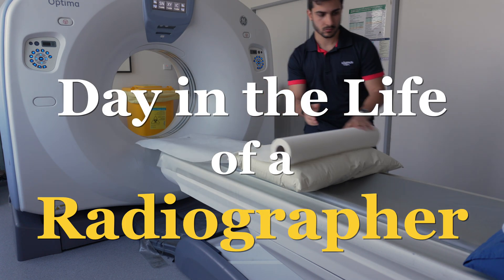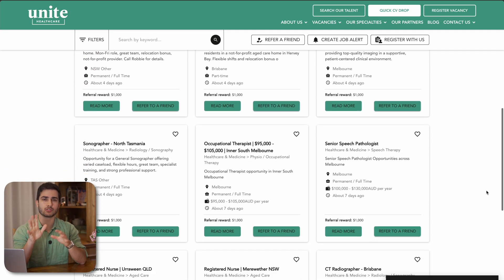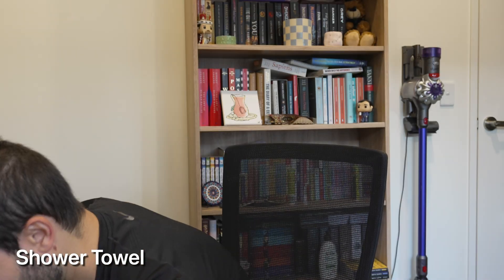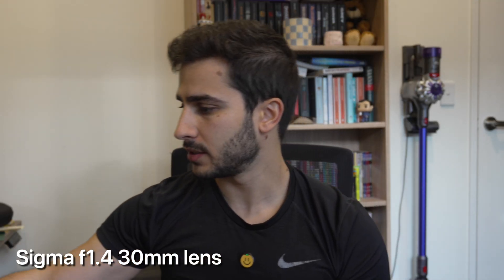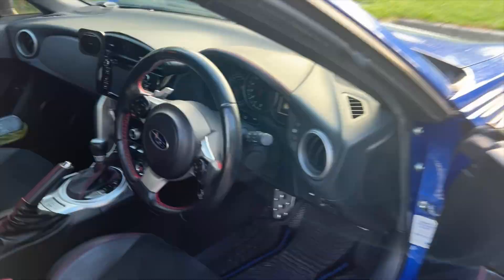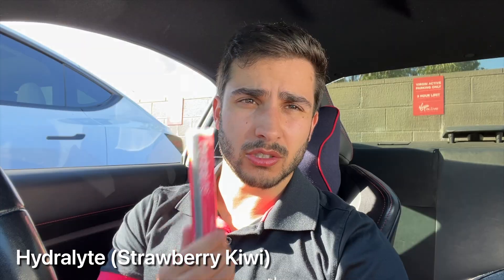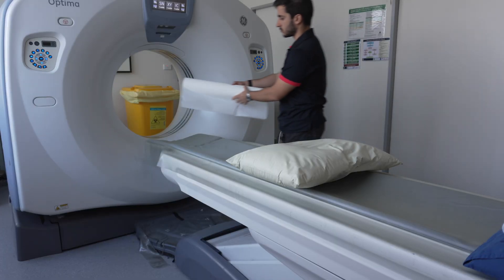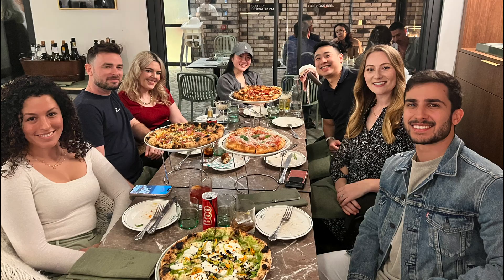Day in the Life of a Radiographer!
Contact the team to see what roles they have available for you! CT and MRI roles available now.

Wacom One Tablet (Small)
96W USB-C Charger
Pawpaw Ointment
Chapstick Strawberry (pack)
Custom Radiographic Markers
USB-C to Micro USB Cable
USB-C to Lightning Cable
Hollyland Lark M2 Wireless Microphone
Sigma 30mm f1.4 Lens
AirPods Pro 2
Seiko Prospex SNE571P
Samsung T7 SSD (2T)
Sony WH1000XM4 Wireless Headphone (newer version)
PROfezzion 2 in 1 MagSafe Tripod Mount

⌚️ Timestamps:
0:00 - Intro
0:20 - Morning Routine
1:12 - Sponsor: Unite Healthcare
2:06 - Coffee and Yap
3:25 - Packing My Gym Bag
4:07 - Packing My Work Bag
7:15 - Getting Ready To Go
7:34 - Drive To The Gym
8:30 - Gym Summary
8:44 - Car Yap
9:21 - Drive To Work
9:33 - Car Yap (pt 2)
10:12 - Working as a Radiographer
11:22 - “Lunch” break
11:35 - Work Wrap Up
11:52 - Back Home + Election
12:18 - Night Yap
12:55 - Dinner w/ Friends
13:03 - Bonus Video